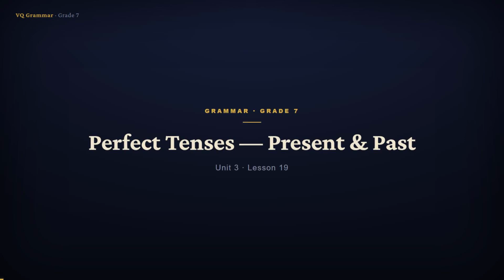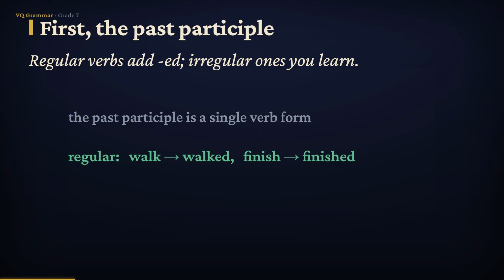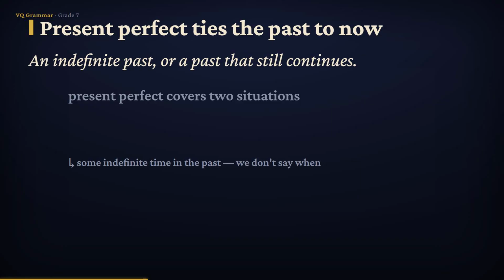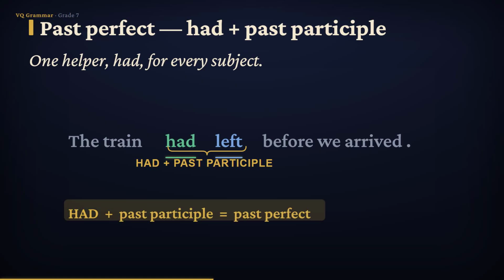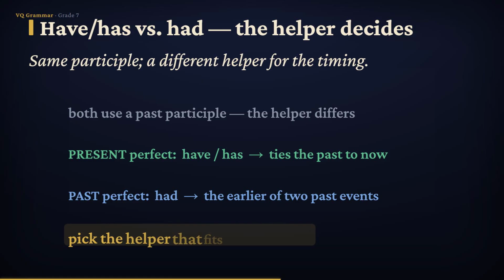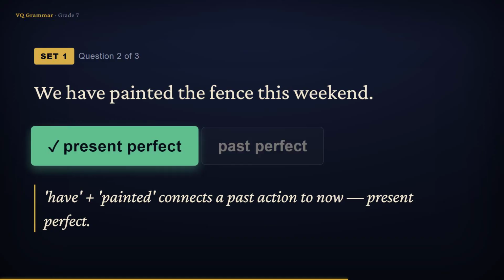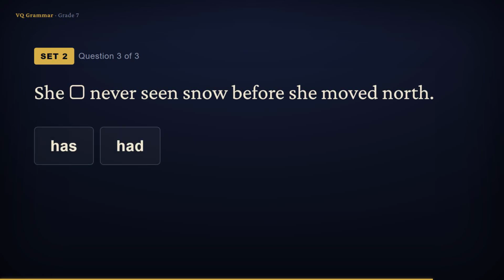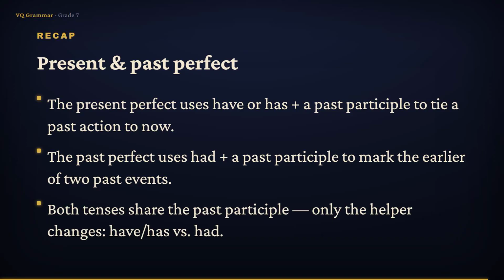Grammar Grade 7 | Unit 3, Lesson 19 — Perfect Tenses: Present & Past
UNIT 3: VERBS — LESSON 19: PERFECT TENSES: PRESENT & PAST
The perfect tenses connect one time to another. Present perfect links a past action to now; past perfect marks the earlier of two past events. We learn the have/has vs. had signal and the past-before-the-past idea.

• Present perfect: have/has + past participle
• The two meanings of the present perfect
• Past perfect: had + past participle
• Using past perfect for the earlier of two past events

Chapters
0:00 Introduction
0:24 Both perfect tenses share one formula
1:01 First, the past participle
1:37 Present perfect — have or has + participle
2:12 Present perfect ties the past to now
2:58 Past perfect — had + past participle
3:35 Past perfect marks the earlier past
4:10 Have/has vs. had — the helper decides
4:45 Practice Set 1
6:09 Practice Set 2
7:32 Recap